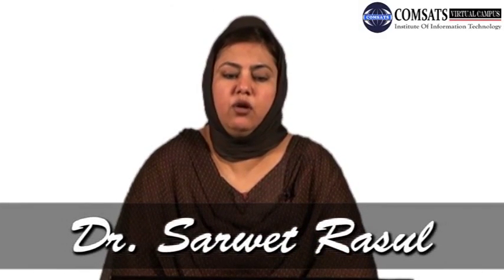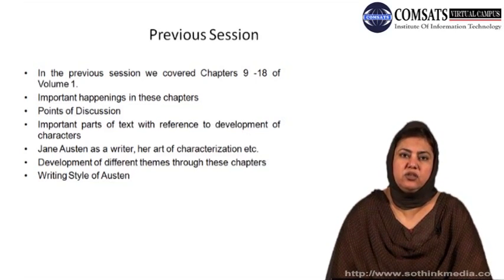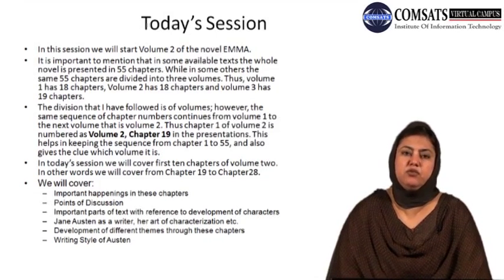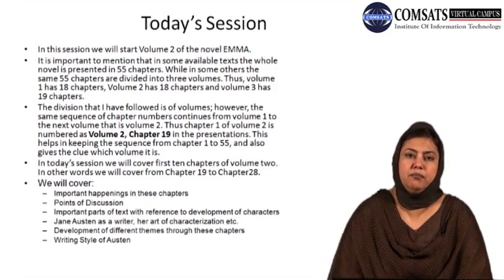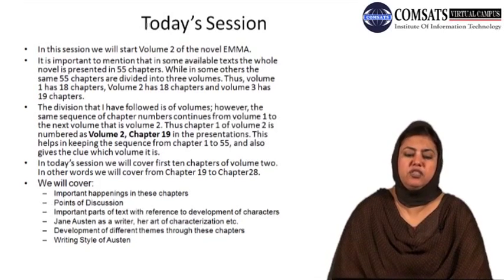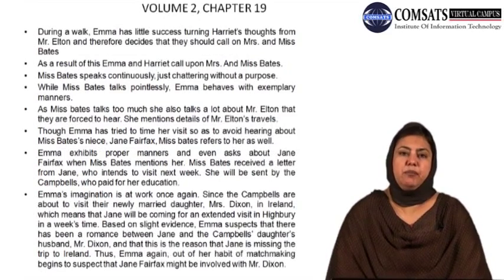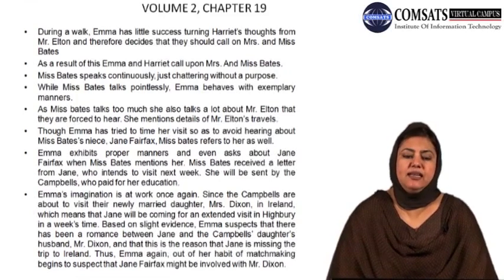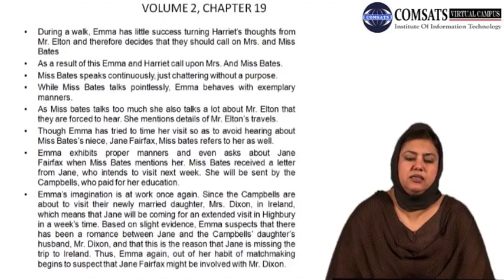The English Novel in literature Eng 452 Lecture 13